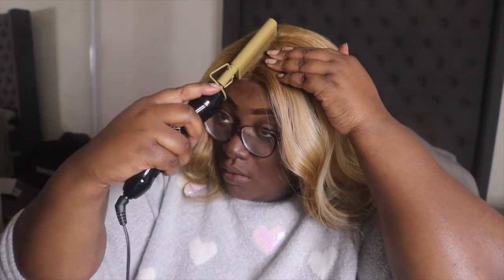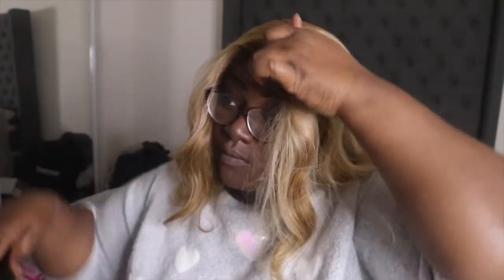Installing a Synthetic Wig for the First Time - Outre "Kimani"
In no way am I professional, but this is my first time installing a wig.